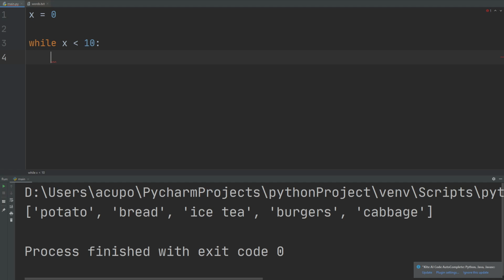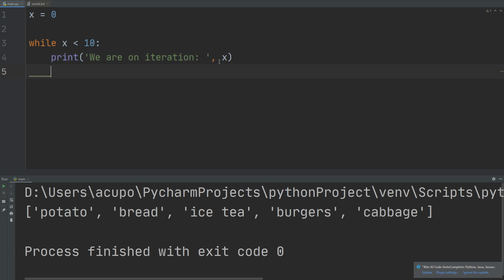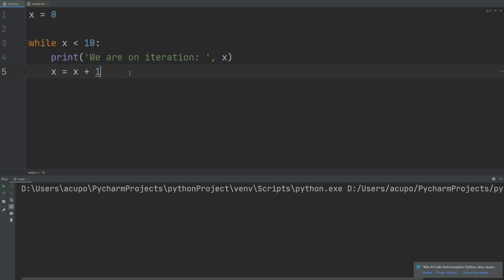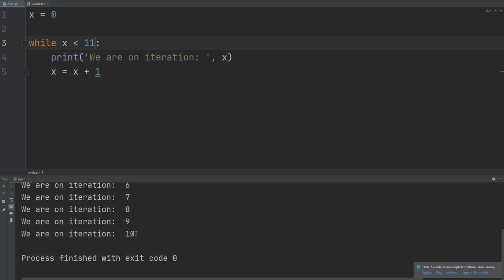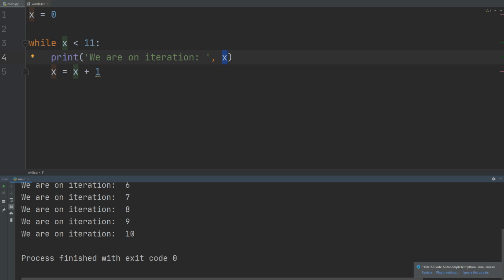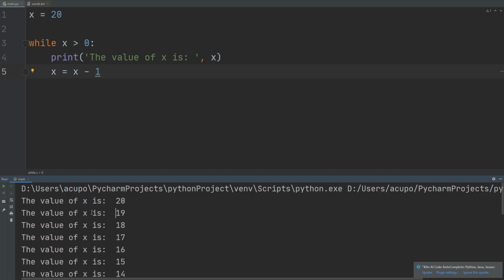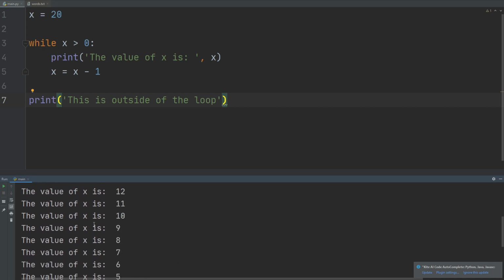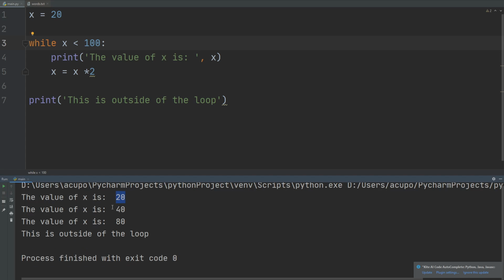While Loops Python